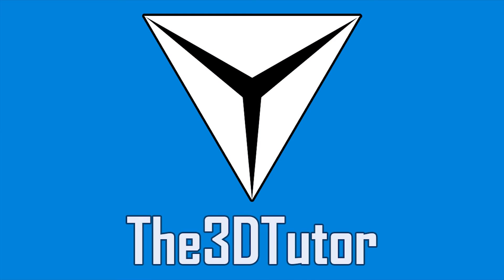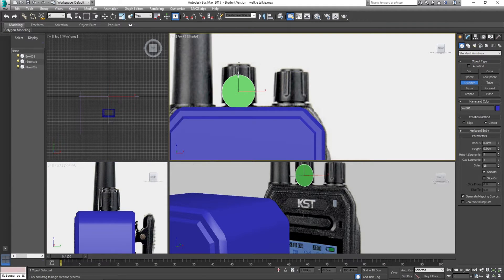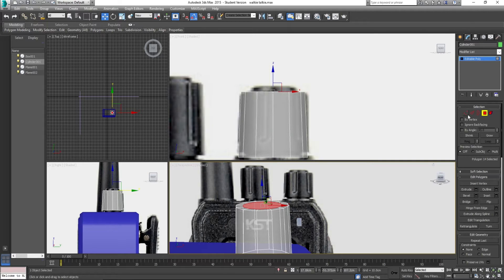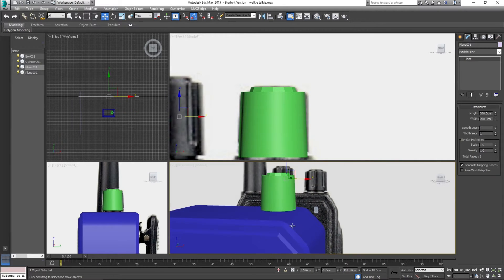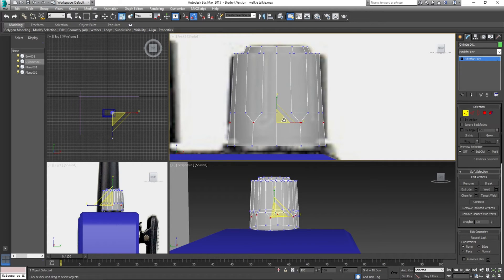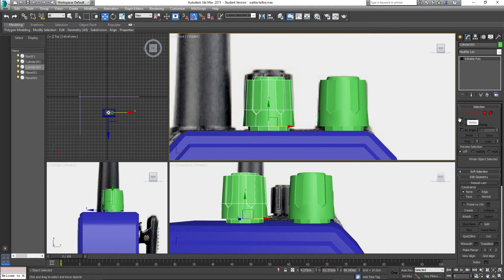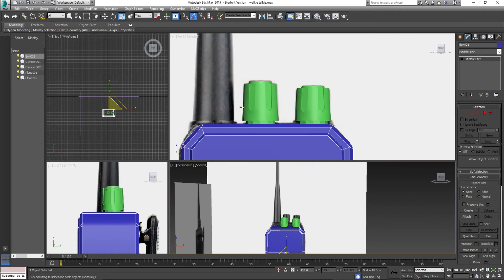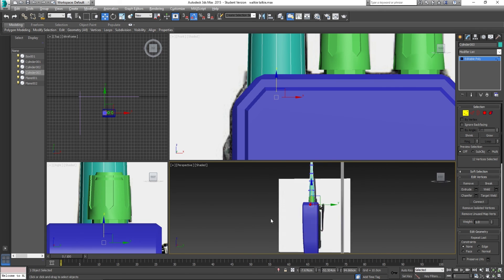3ds Max Tutorial - #2 - How to Model and Texture a Walkie Talkie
3ds Max Tutorial
3ds Max asset Tutorial
walkie talkie modelling
how to model a walkie talkie tutorial

My Top Patrons are:

n1ghtfox
Luke Dower
Martin Williamson

In this part 2 video I demonstrate the next stage of modelling of a KST UV F1000 Dual Band Dual Frequency walkie talkie.